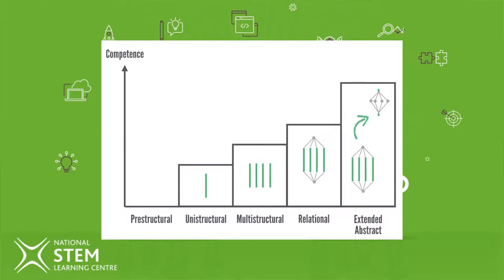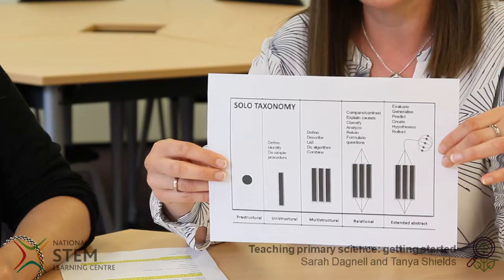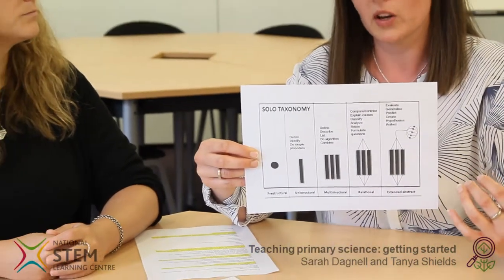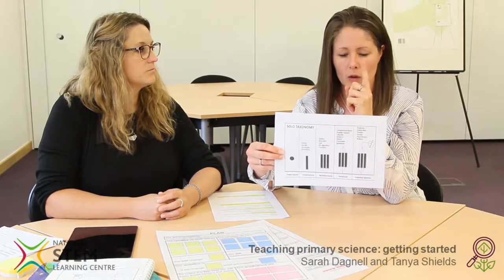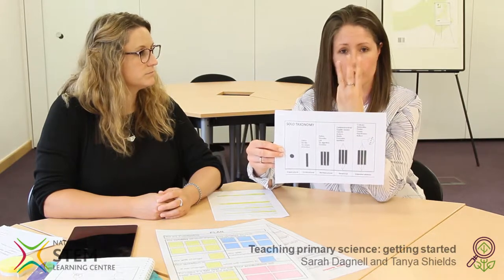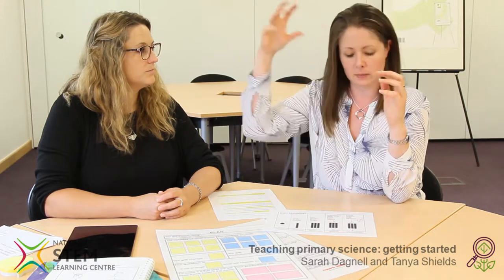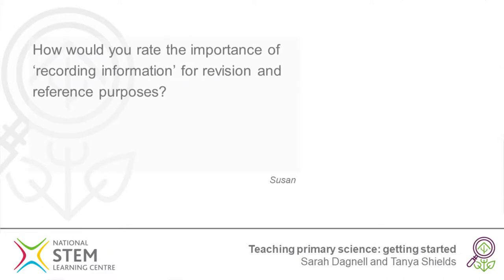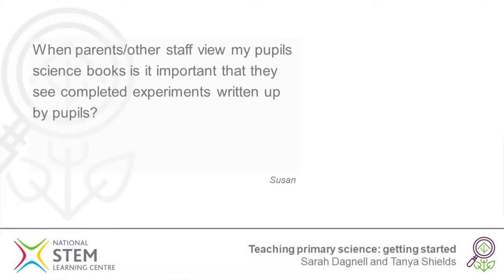Teaching primary science: getting started Q&A | June 2019 | Online CPD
Tanya Shields and Sarah Dagnell answer questions posted by learners on our online CPD course for primary science teachers.

00:00 - Introduction
00:33 - Evidencing differentiation for learning in science (includes SOLO Taxonomy with verbs)
4:00 - Recording information for revision and reference
4:55 - Writing up experiments (reference to English National Curriculum Key Stage 1 Working Scientifically)
7:03 - Recording results of practical enquiry and different ability students
10:00 - Why not full investigations?
11:15 - Grouping students for practical work

NE708 Teaching primary science: getting started